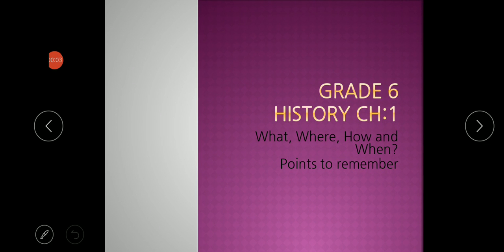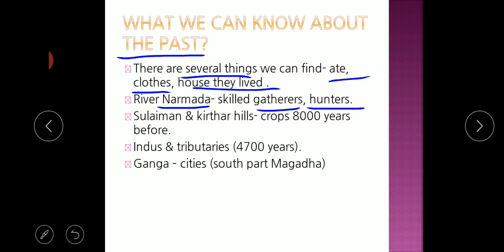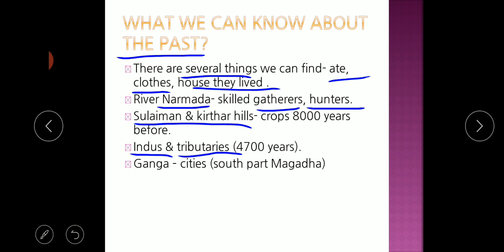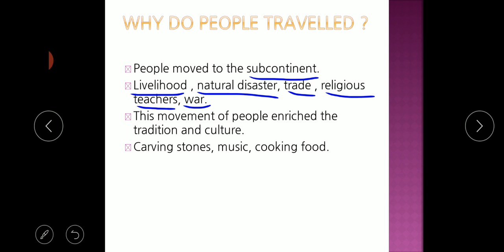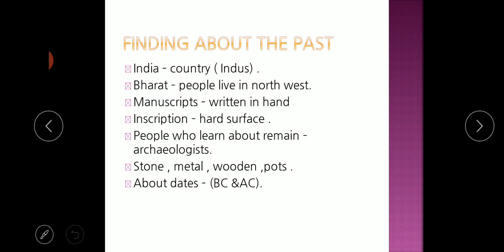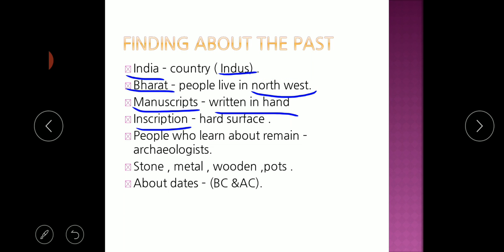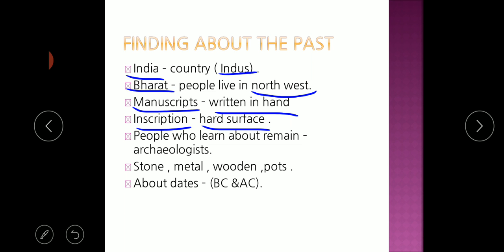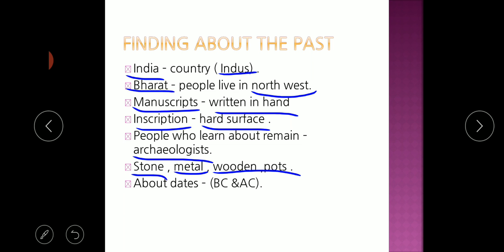Cbse grade 6 I history ch1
Session 15 of lesson plan what ,were ,how and when? Revision